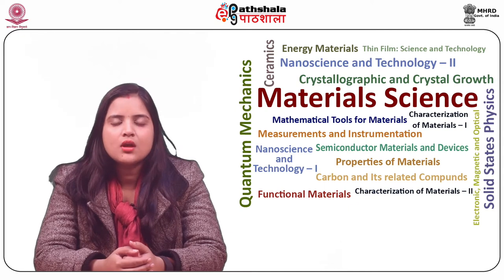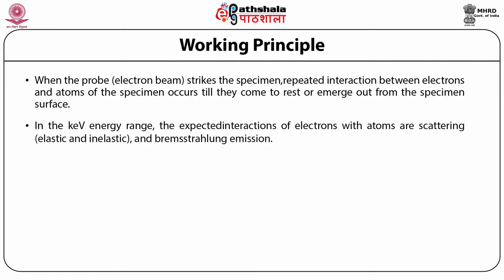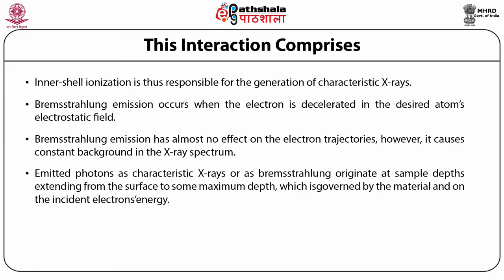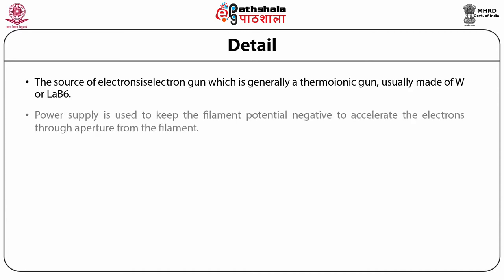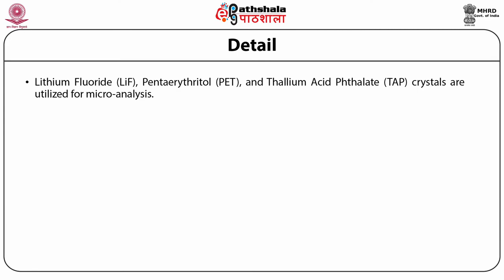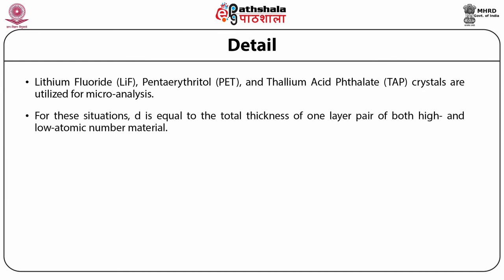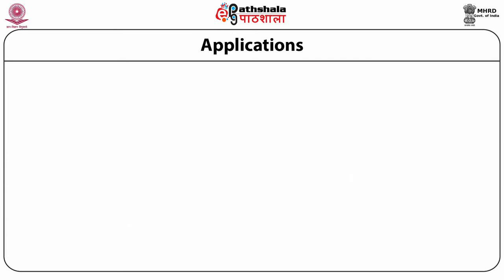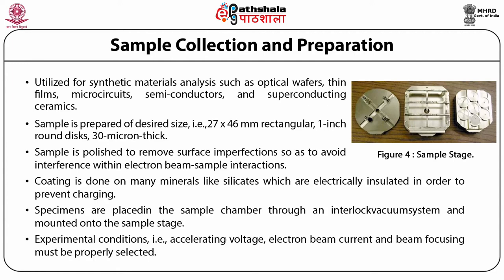Materials Science P03 M-3.3 Electron Probe Micro Analyzer(EPMA)